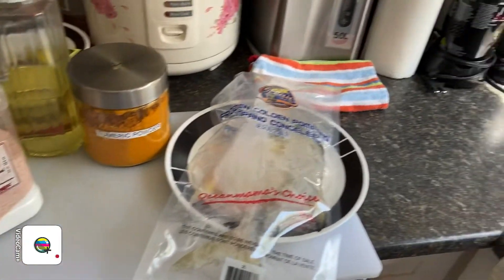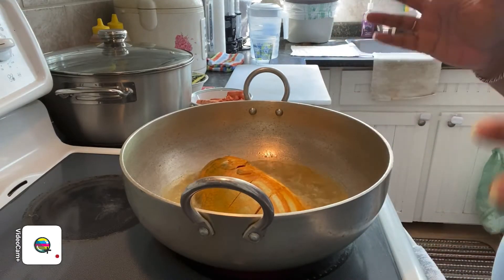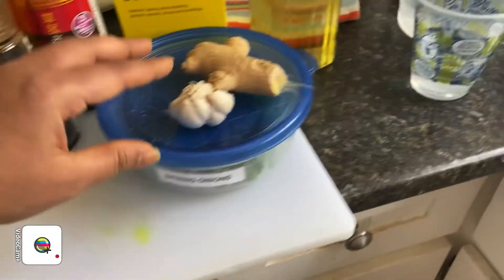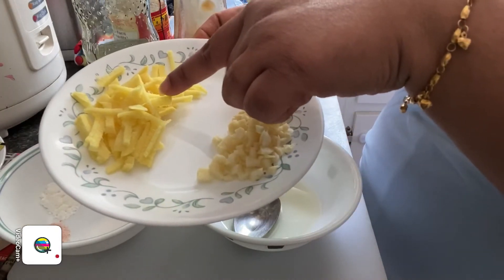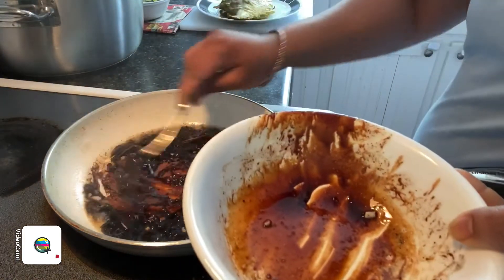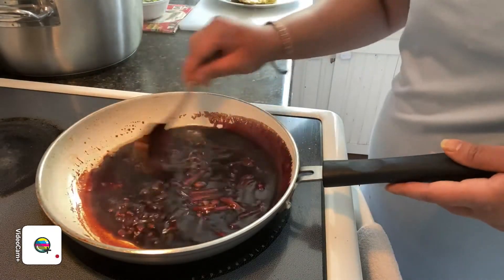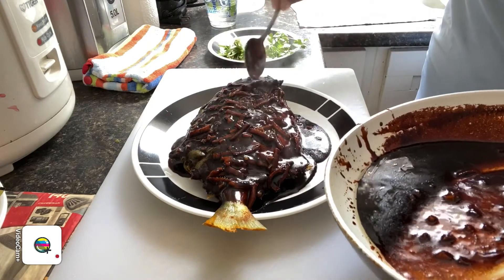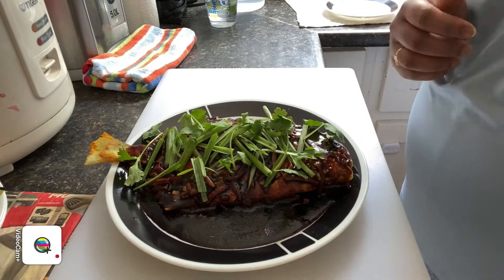Jay’s Kitchen🌟Fish In Soy Sauce🌟